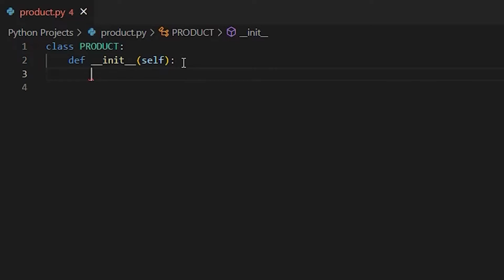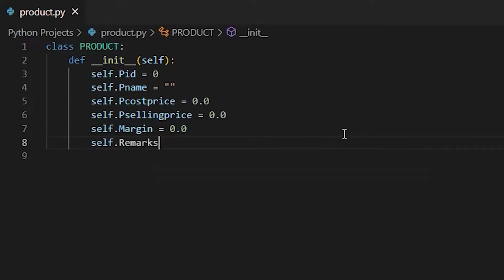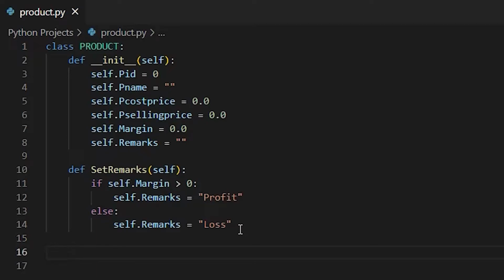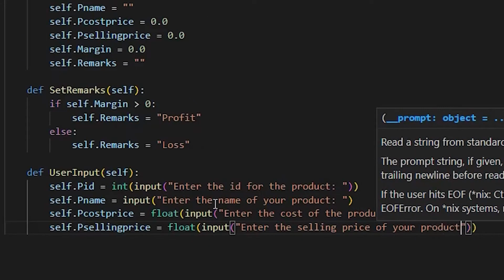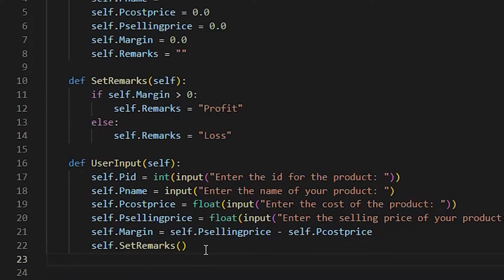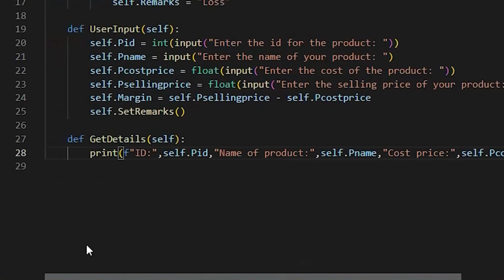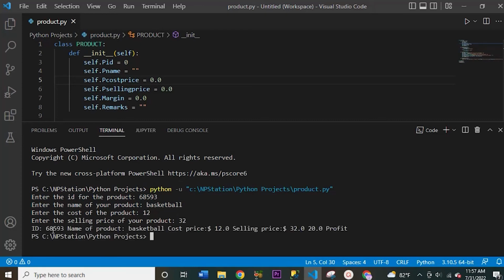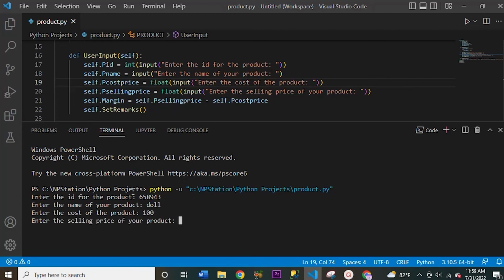Intro to OOPs and Classes | Python Project Ideas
In this video, we will learn the basics of OOPs (Object Oriented Programming) concepts. Also we will create classes in Python and learn about class properties.